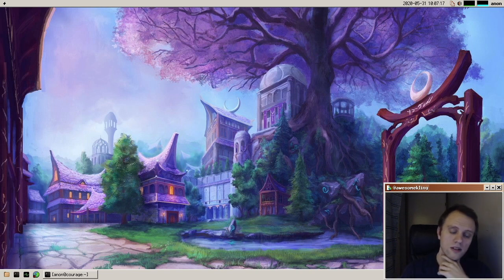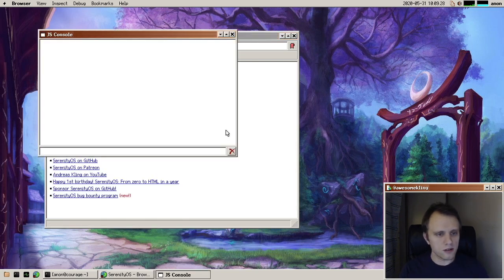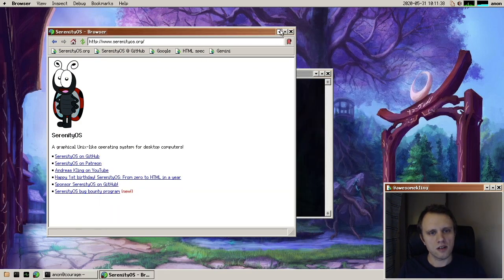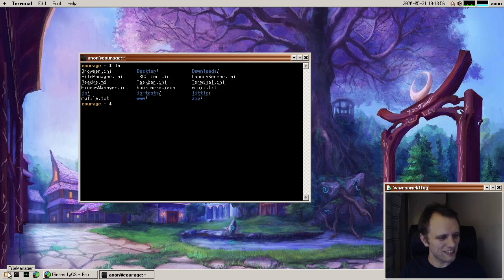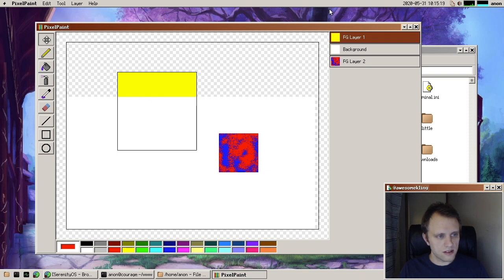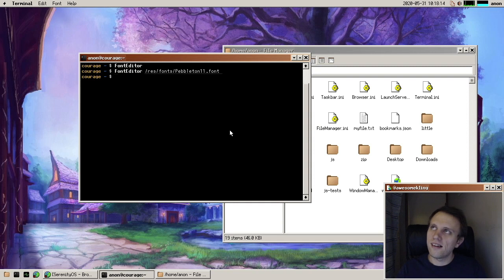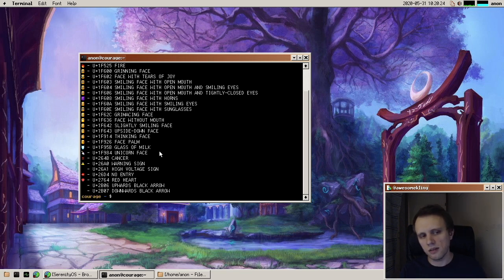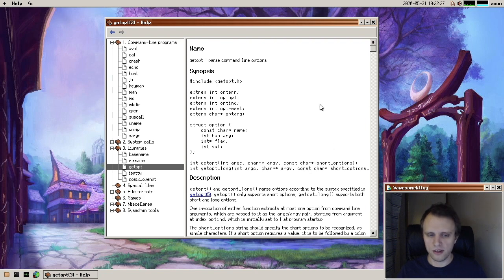SerenityOS update (May 2020)